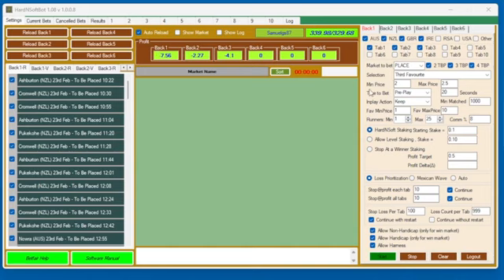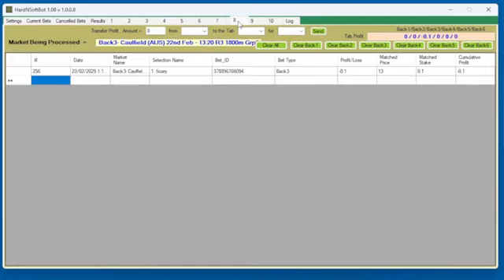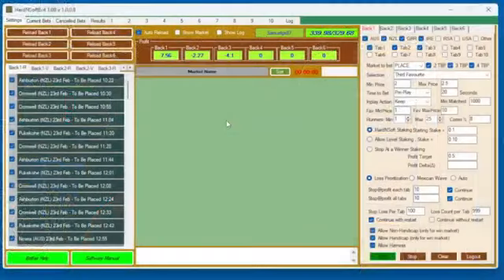How Hard N Soft Staking Works, Samuel , the creator explainng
Samuel takes a look at how the staking and targets work in Hard N Soft bot, plus the options for tab management.

00:00 Introduction
02:05 Loss Prioritization mode v Mexican Wave v Auto
03:46 The theory of how the staking and targets work
05:50 A look in the bot at how staking and targets work in practice
12:50 Loss Prioritization mode in practice